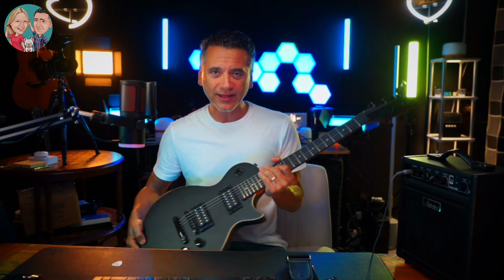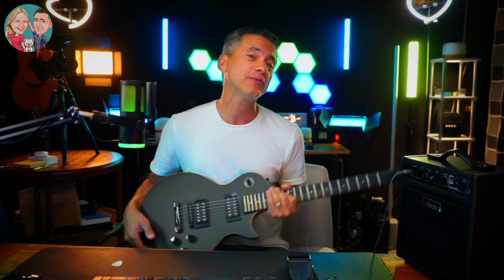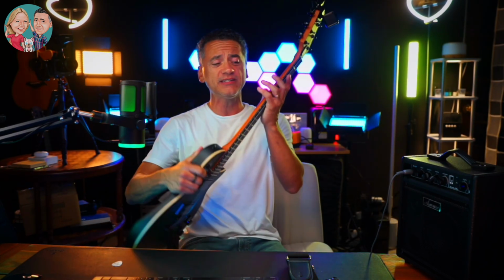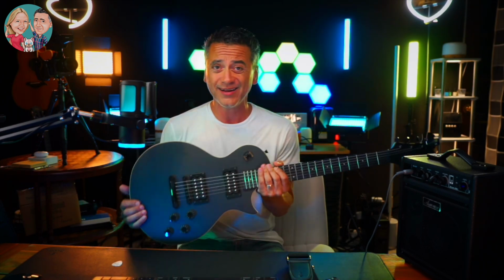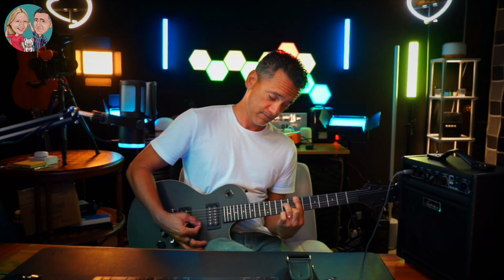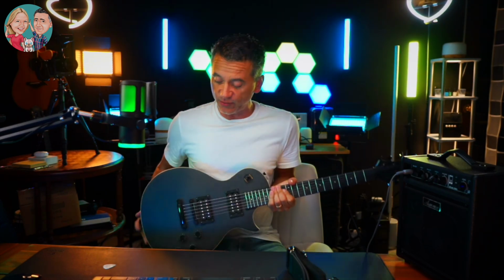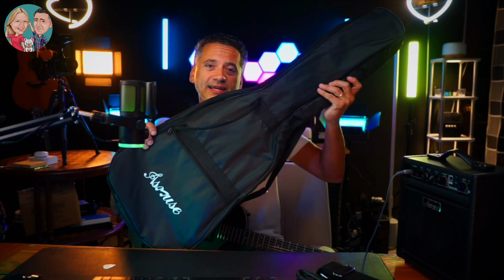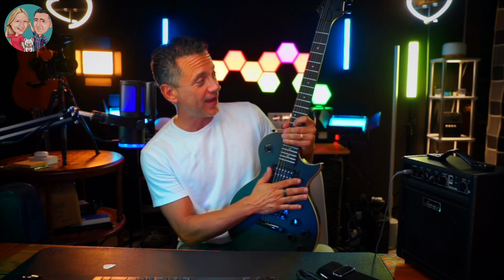What Makes the Asmuse LP Guitar Kit a Solid Choice for Beginners?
Check Out Today's Price on AMAZON HERE: ►►► (Asmuse LP Electric Guitar Kit 39 Inch, Solid Body Les Paul Electric Guitar Set for Adults Beginner with 2 Volume/2 Tone Controls, 3-Way Pickup, Black) [This is an Amazon affiliate link]

Description:
The Asmuse LP Electric Guitar Kit is a great option for beginners and intermediate players alike. Designed in the classic Les Paul style, this 39-inch electric guitar offers a solid body for enhanced durability and better sound projection. It features 2 volume and 2 tone controls, as well as a 3-way pickup switch, giving users full control over their sound. Whether you're into rock, blues, or pop, this guitar can handle it all. The sleek black finish gives it a stylish and professional look, making it a great addition to any player's collection.

Key features include:

Full-size 39-inch electric guitar with a solid body
2 Volume and 2 Tone controls for precise sound adjustments
3-Way Pickup switch for versatile tonal options
Ideal for beginners and adult learners
Stylish black finish with a classic Les Paul body shape
Includes guitar accessories, making it a complete beginner’s set